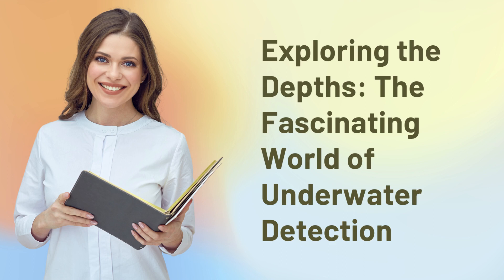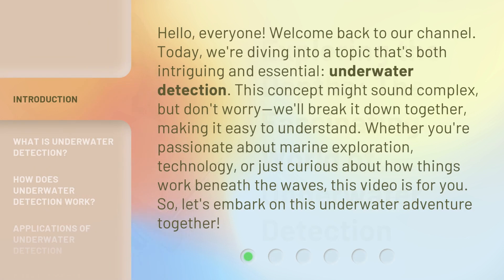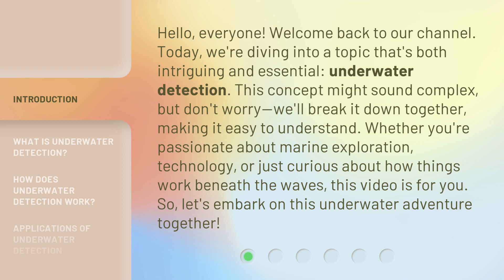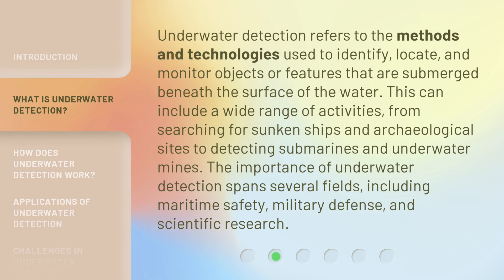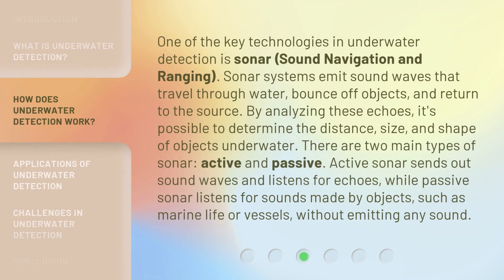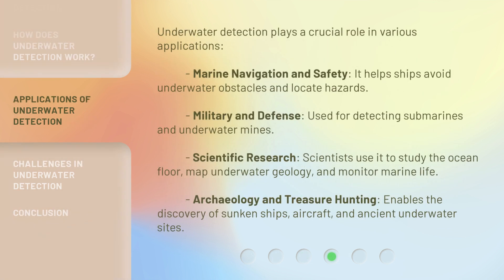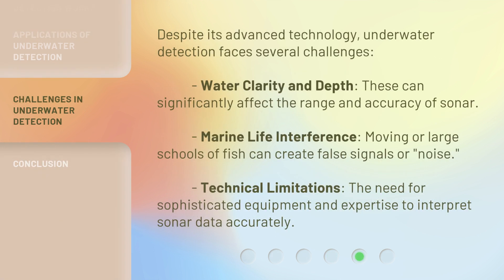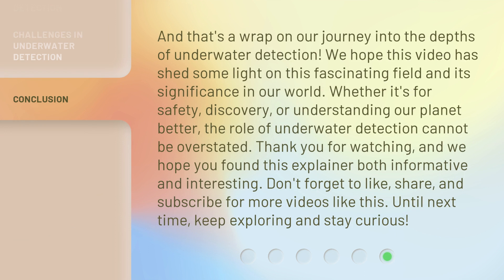Exploring the Depths: The Fascinating World of Underwater Detection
Diving Deep: The Wonders of Underwater Detection • Join us as we explore the mesmerizing world of underwater detection, uncovering the secrets hidden beneath the surface of the sea.

00:00 • Introduction - Exploring the Depths: The Fascinating World of Underwater Detection
00:43 • What is Underwater Detection?
01:16 • How Does Underwater Detection Work?
01:58 • Applications of Underwater Detection
02:36 • Challenges in Underwater Detection